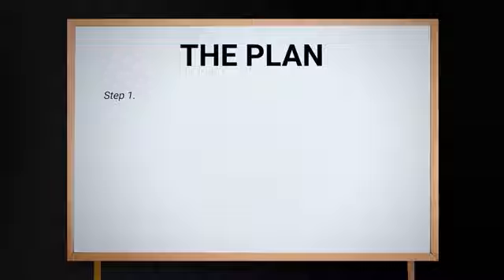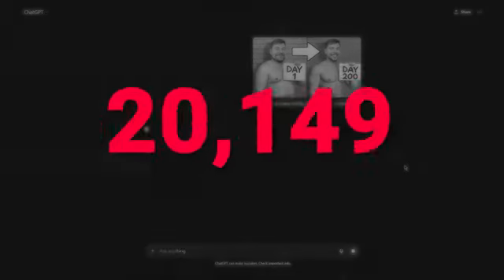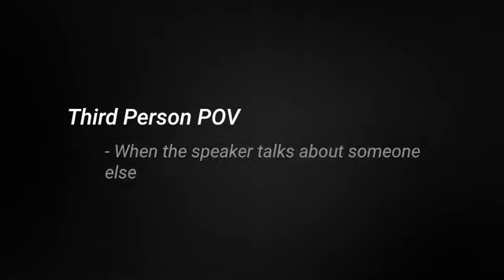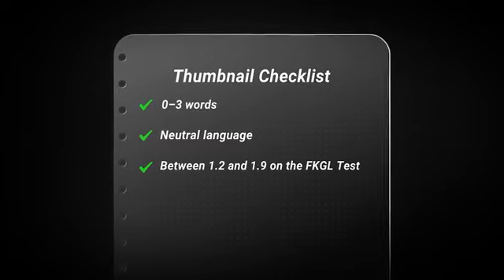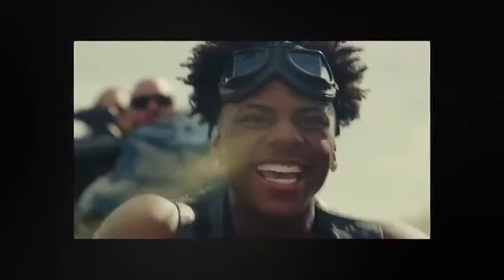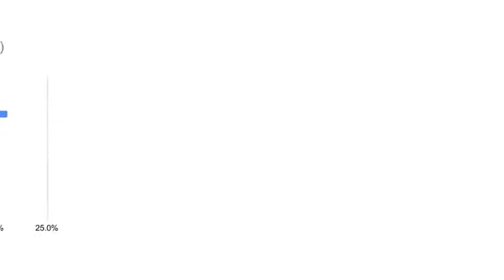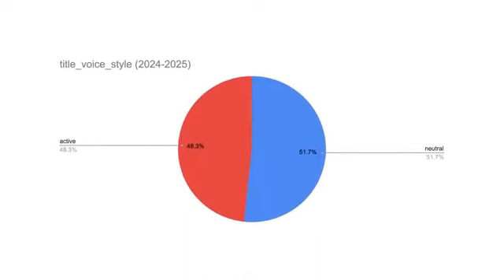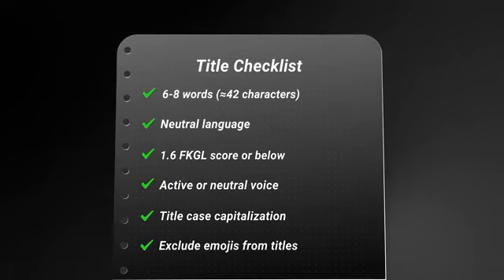how to use youtube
sirf videos dykho or muje mashwara bhi do k mehnat kyse karon kis chez pr zyada karon kahan se curse karon